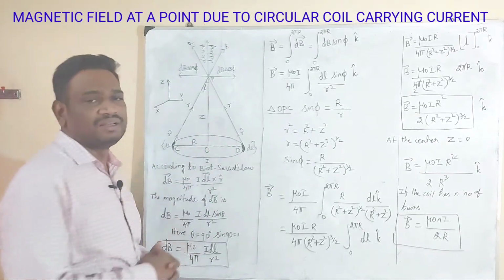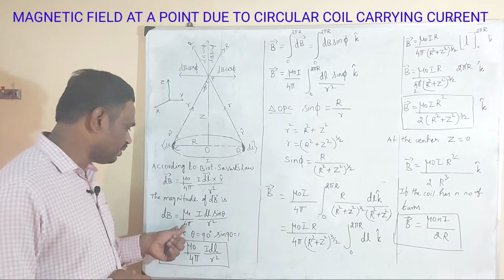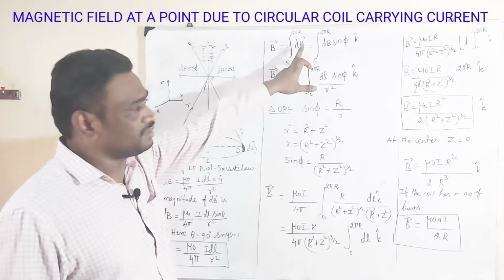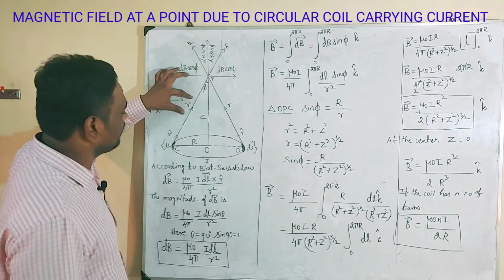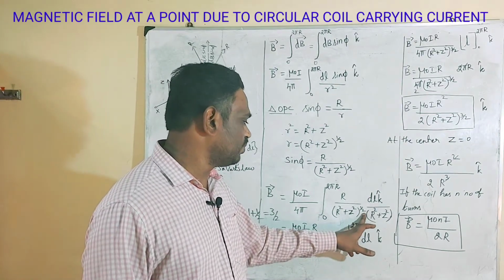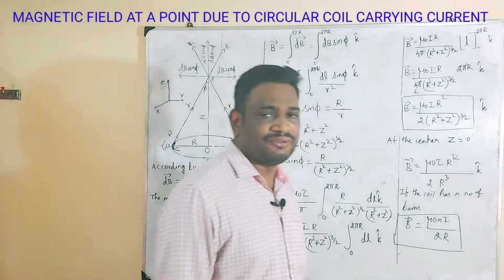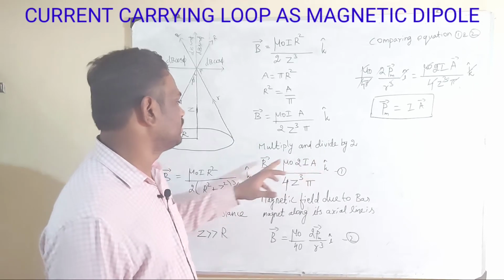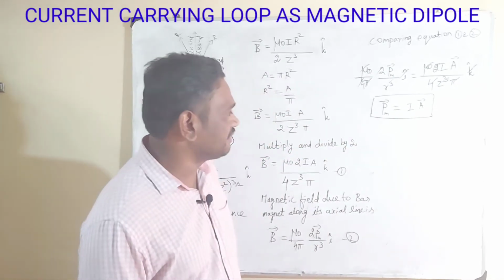magnetic field at a point due to circular coil carrying current